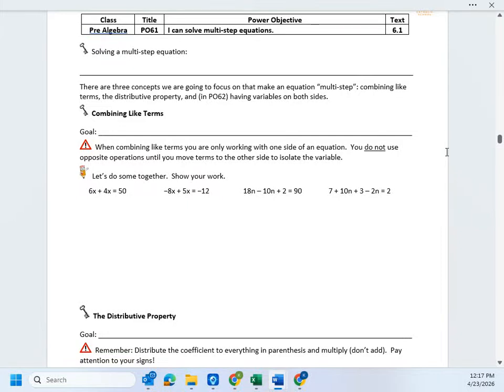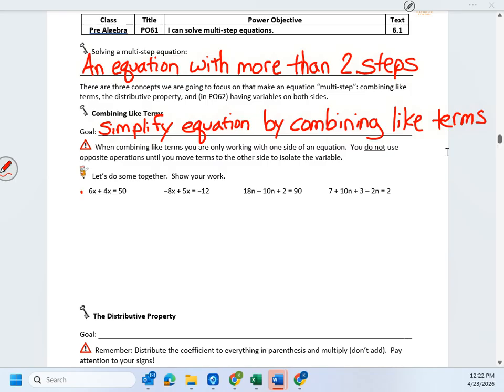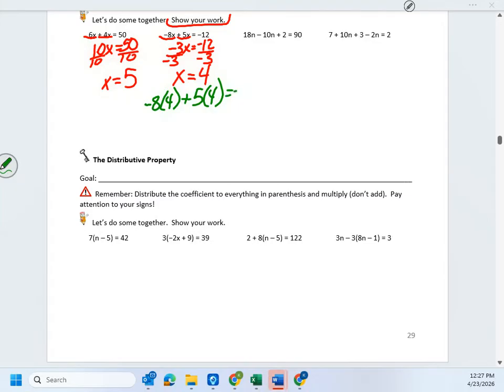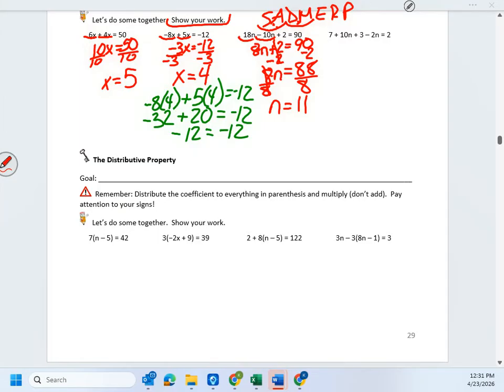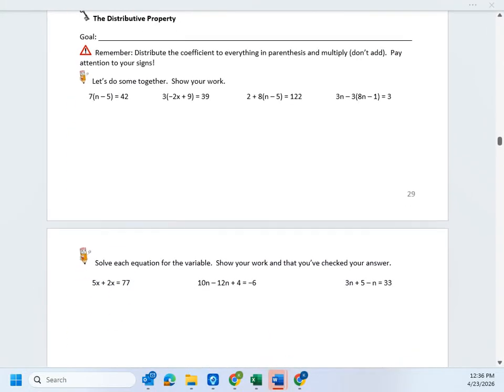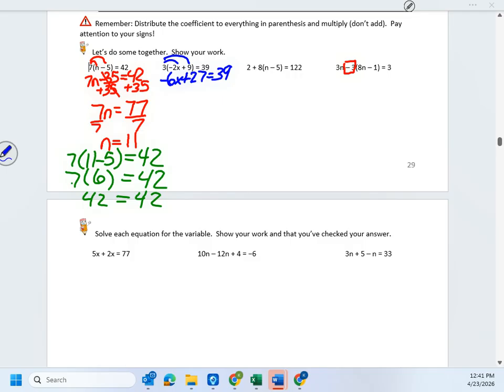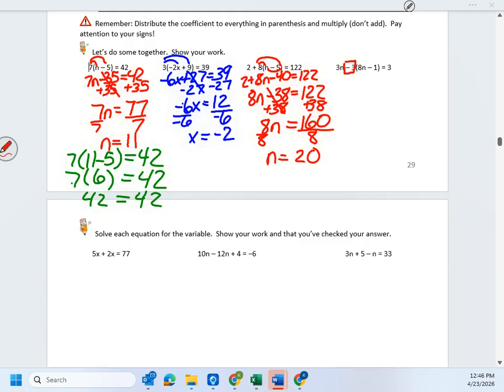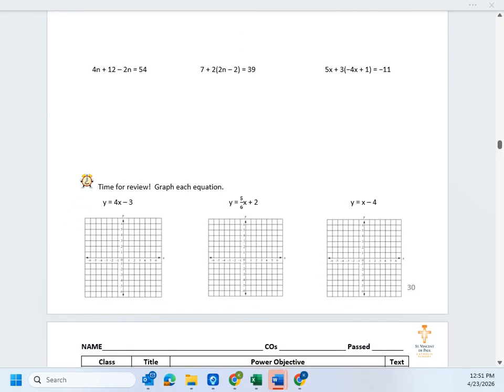4/23/26 PA PO61